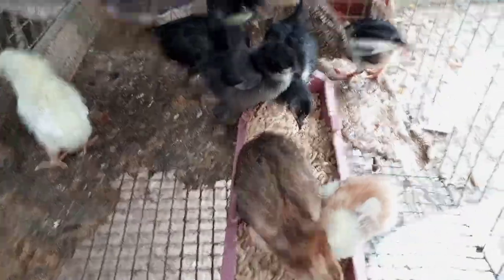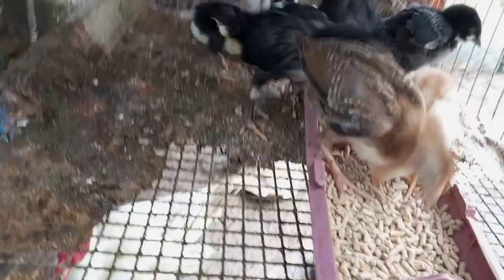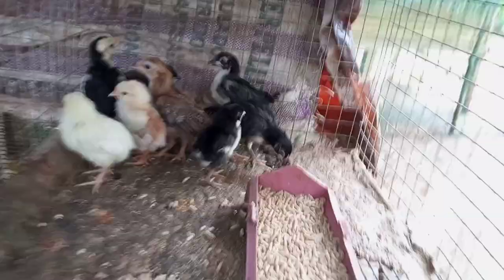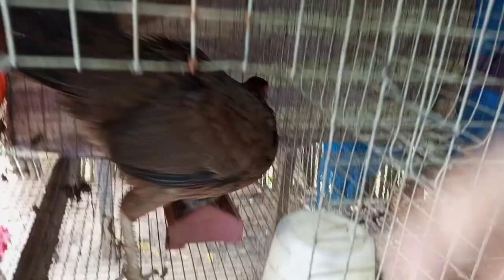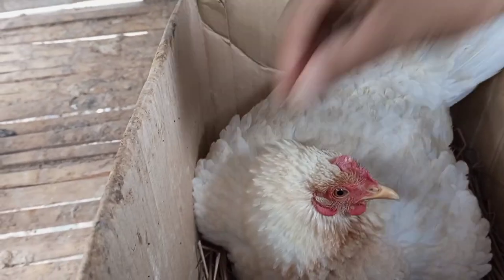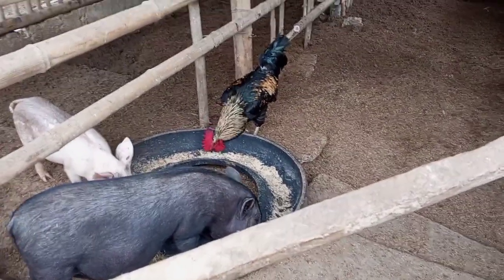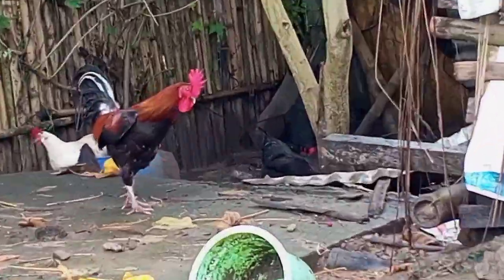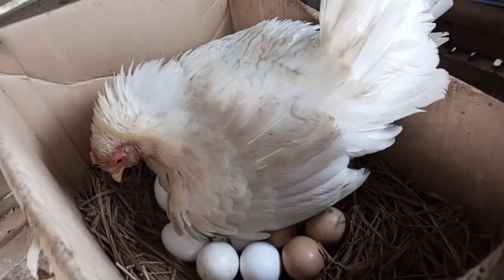Ano ang resulta kapag pinaghalo mo ang ibat ibang breed ng manok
This content is all about mixed breeding of eggs of different breed of chicken.
i mixed with Free range chicken with local native chicken.